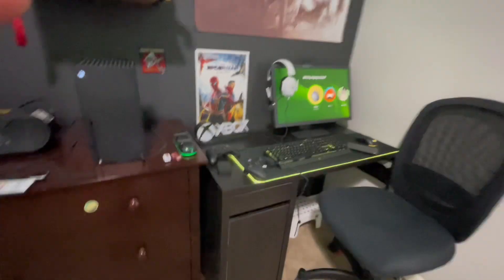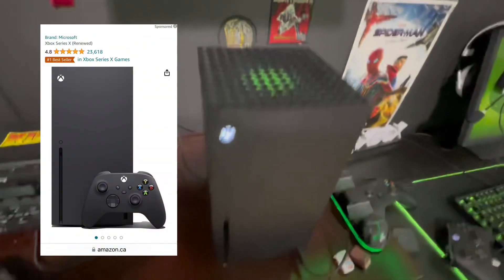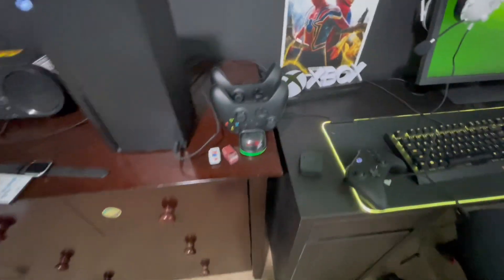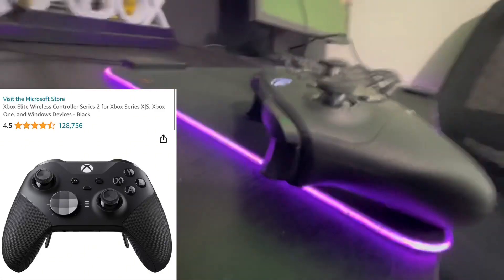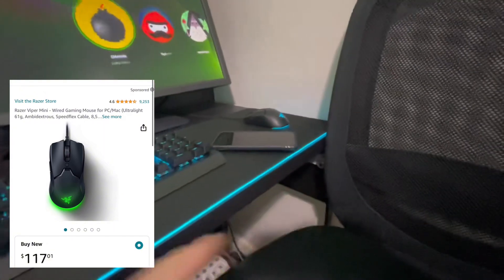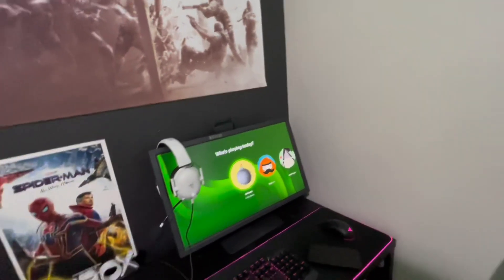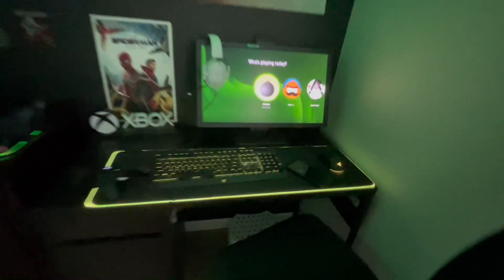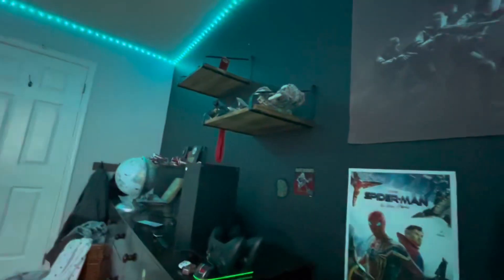My budget console setup🔥